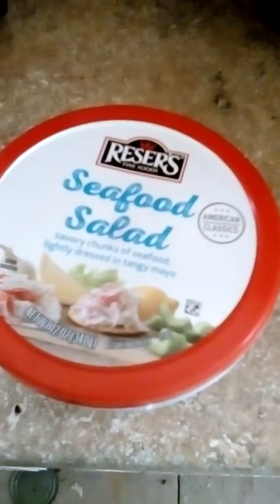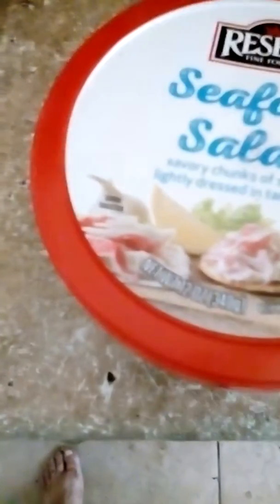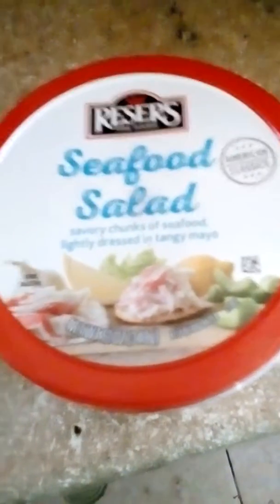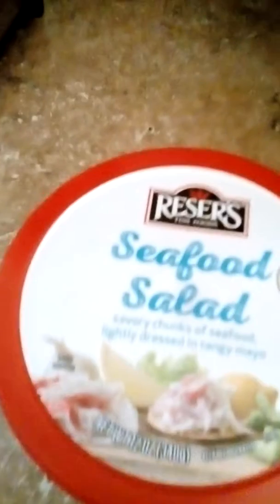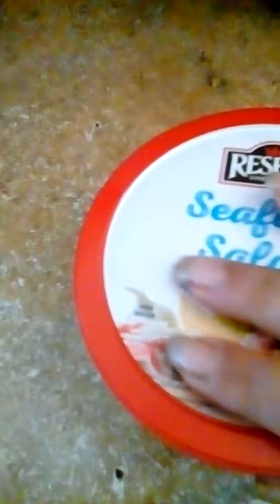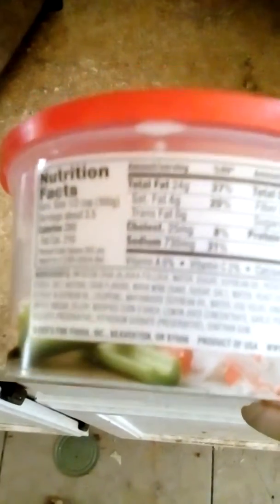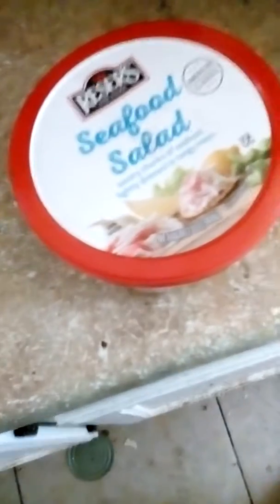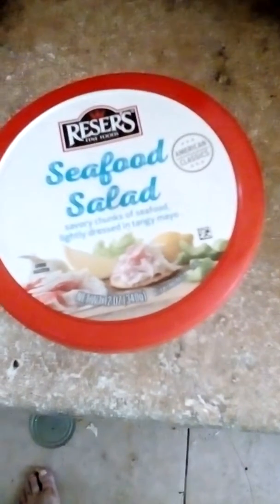Reesors Seafood Salad review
A quick review on Reesors Seafood Salad.